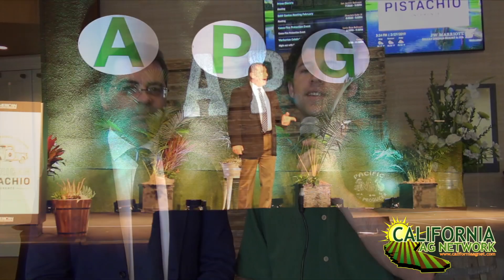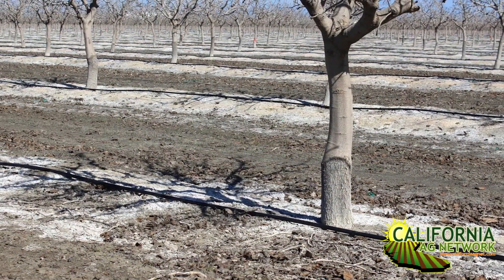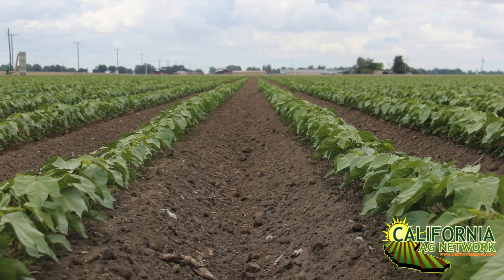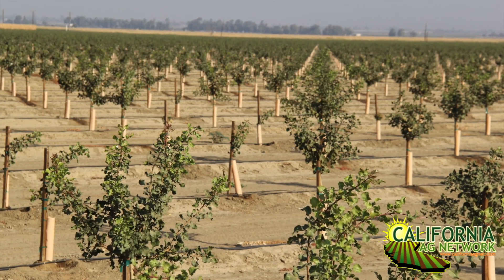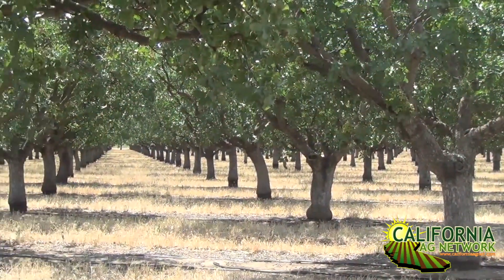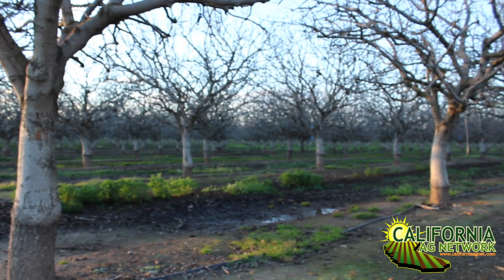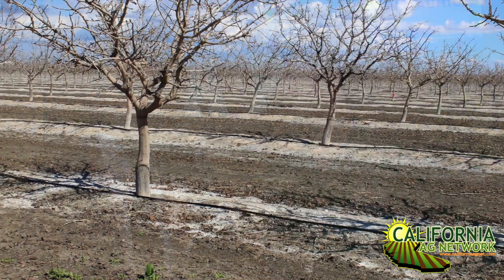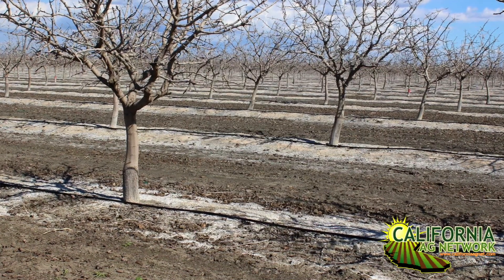Irrigating Pistachios in Marginal Saline Soils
With record acreage of pistachios being planted in the San Joaquin Valley, some of these orchards are being planted in areas where pistachios have never grown before.  They are being planted in marginal soils with saline or sodic issues; and although pistachios have greater tolerance for these kinds of soils than almonds, they are are not invincible.  Where do you draw the line and how do you irrigate properly to mitigate these issues?  Watch this brief interview with Daniele Zaccaria from UC Davis as he shares some great insights, and read more about it in Pacific Nut Producer Magazine.

Please thank our sponsor Duarte Nursery for their industry support by visiting them at their booth at the following November Events: Tree & Vine Expo, the Grape, Nut & Tree Fruit Expo & Blue Diamond Growers Annual Membership Meeting.